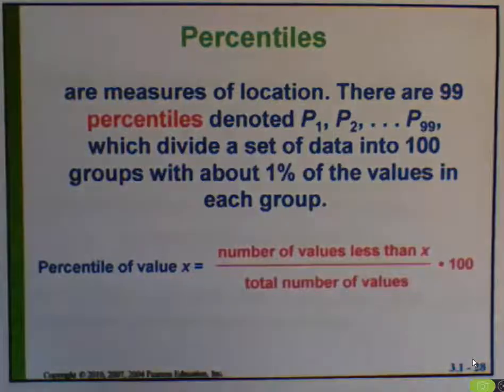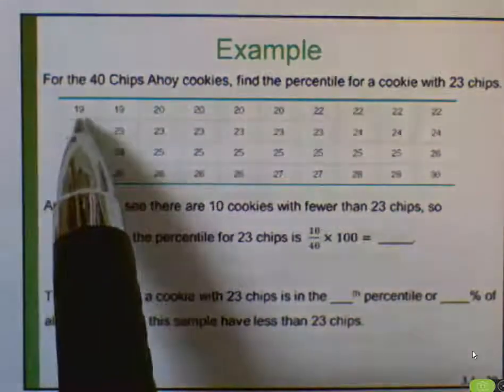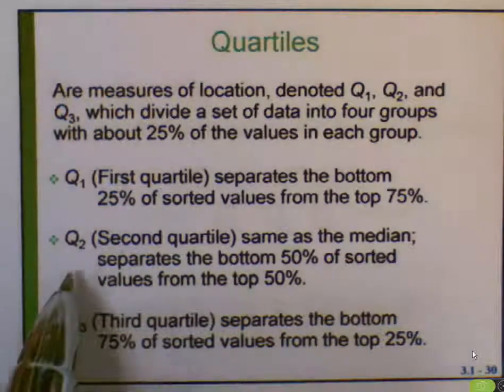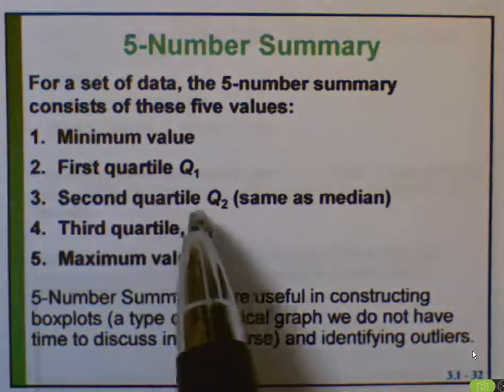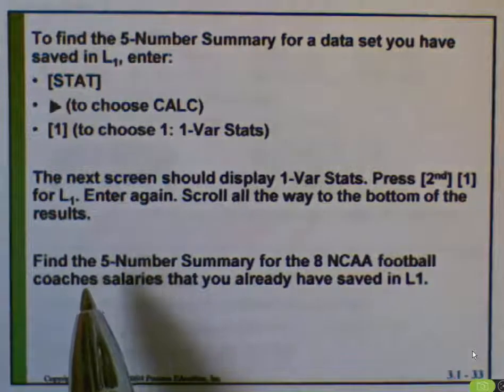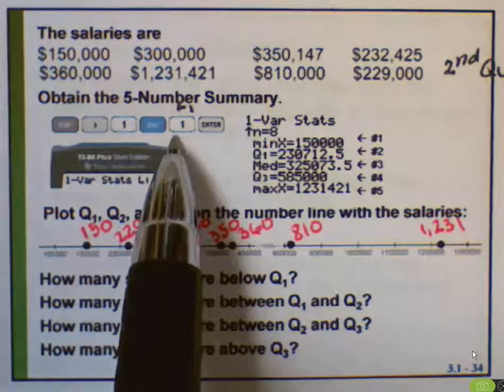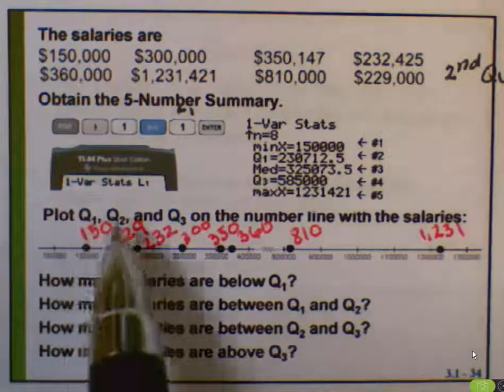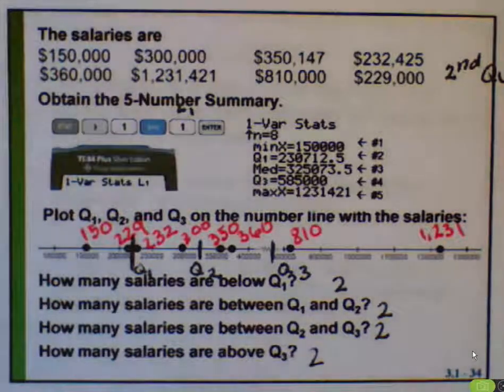1530 Video 5E Sections 3.3 - 3.4